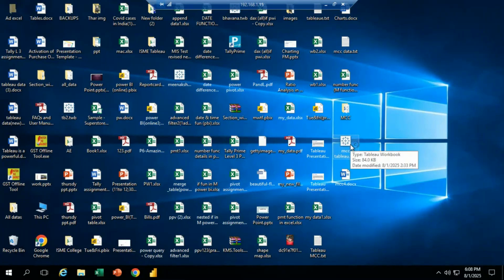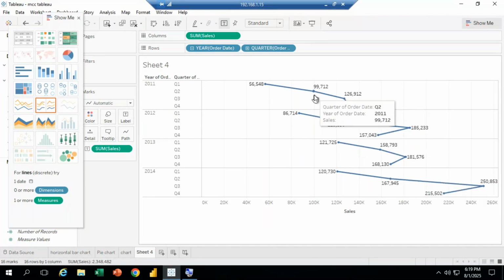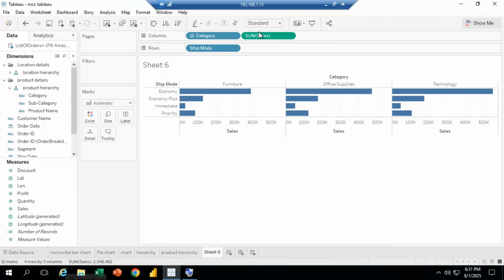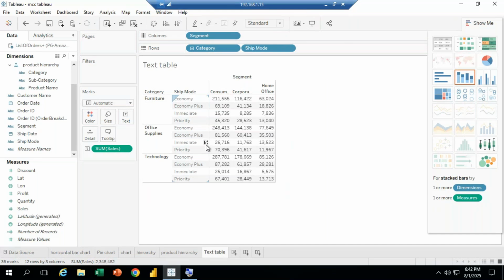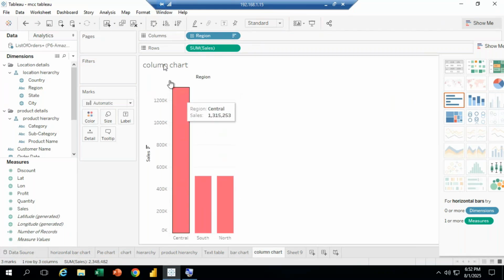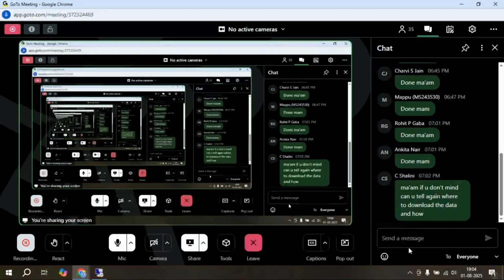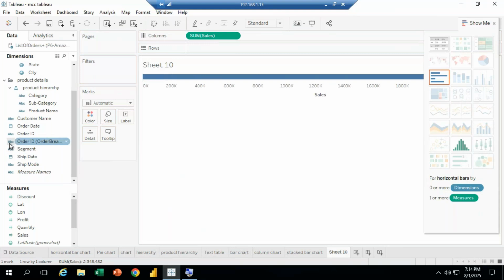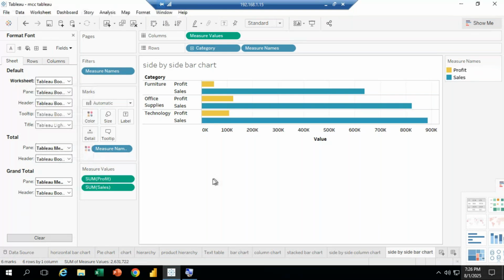Sumathi Tableau 1st Aug Mcc